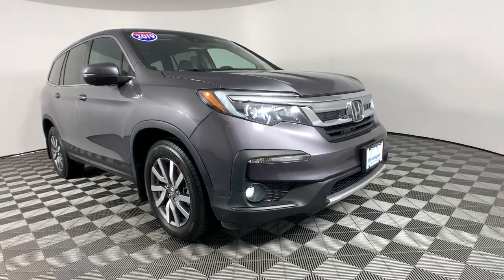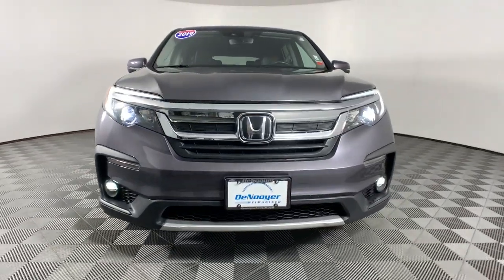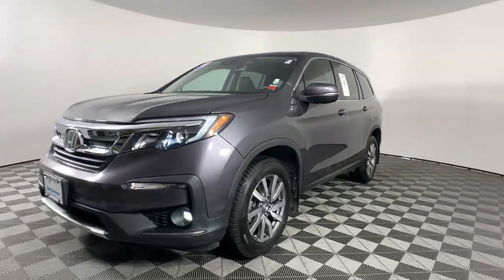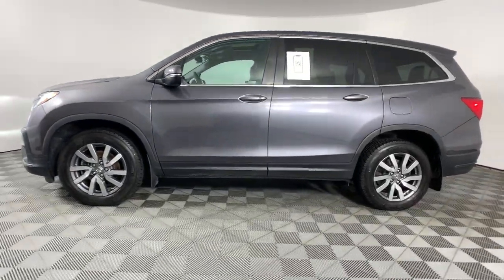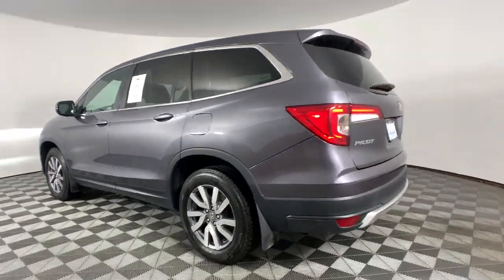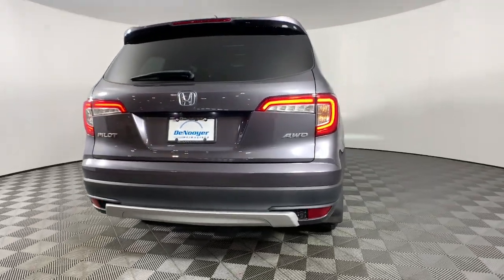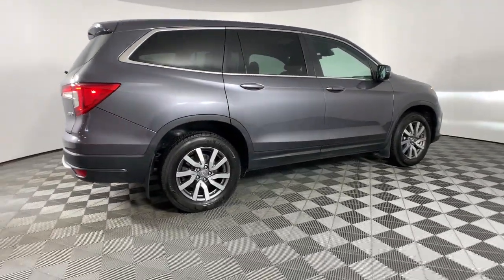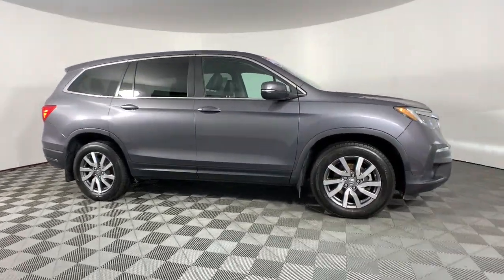2019 Honda Pilot Colonie, Albany, Saratoga Springs, Clifton Park, Schenectady, NY 38825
Modern Steel Metallic Used 2019 Honda Pilot EX-L available in Colonie, New York at DeNooyer Chevrolet. Servicing the Albany, Saratoga Springs, Clifton Park, Schenectady, NY area.

DeNooyer Chevrolet
127 Wolf Road

Clean CARFAX. Modern Steel Metallic 2019 Honda Pilot EX-L AWD 6-Speed Automatic 3.5L V6 24V SOHC i-VTEC ***CLEAN CARFAX***, AWD.brbrOdometer is 5323 miles below market average! 18/26 City/Highway MPGbrbrAwards:br  * ALG Residual Value Awards, Residual Value Awards